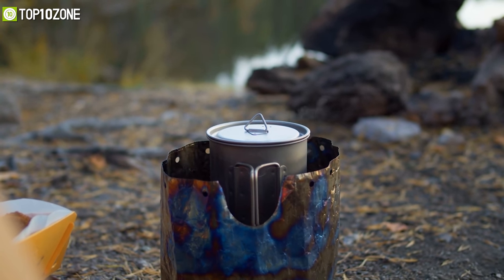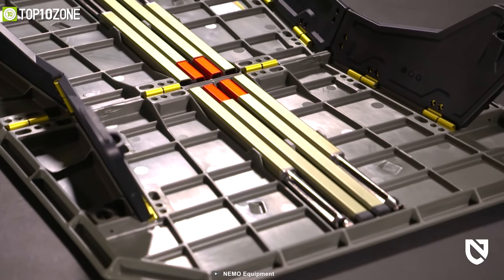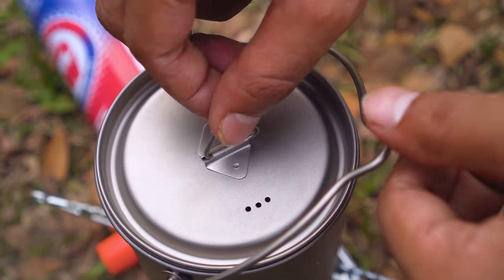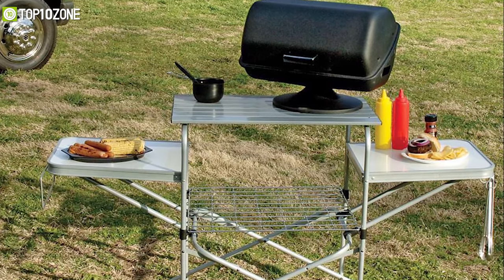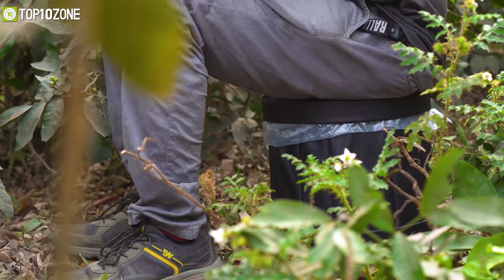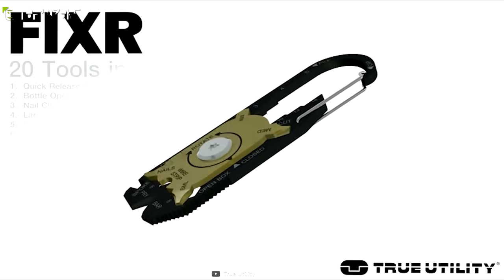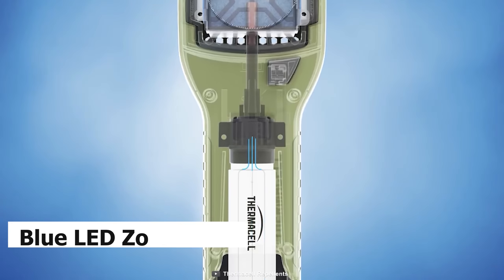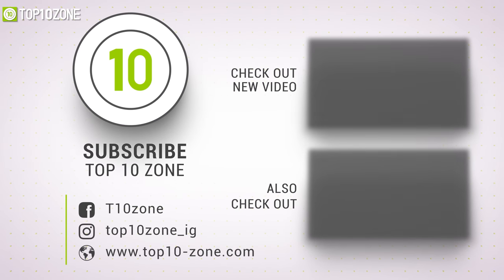Top 10 Coolest Camping Gear on Amazon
Coolest Camping Gear on Amazon to make the ultimate cool camping setup. These Amazing Camping Gadgets On Amazon are the coolest camping gadgets out there.